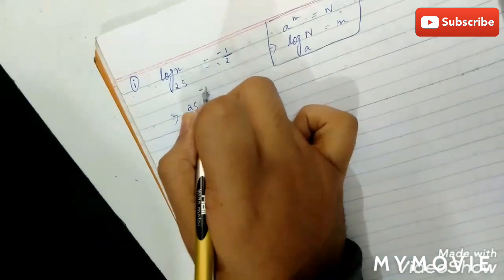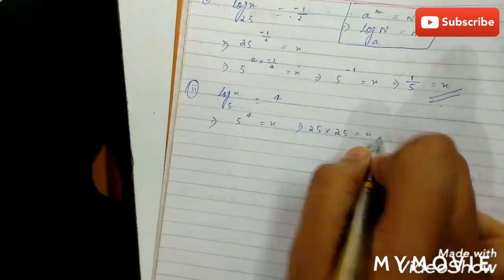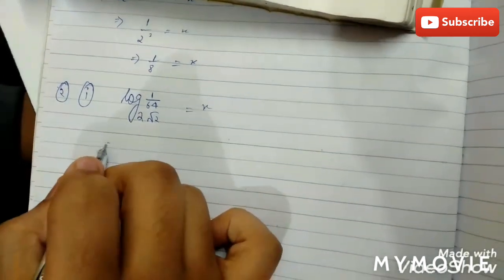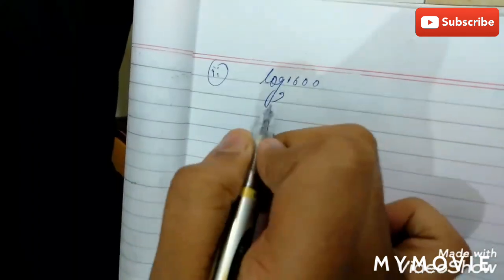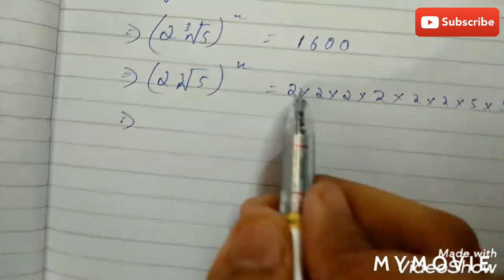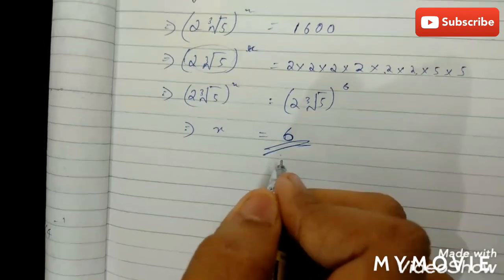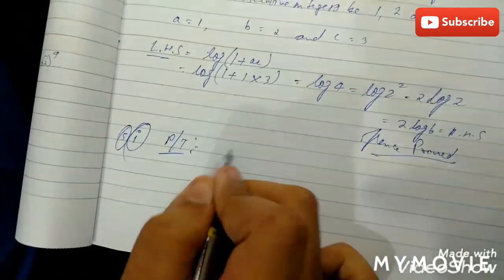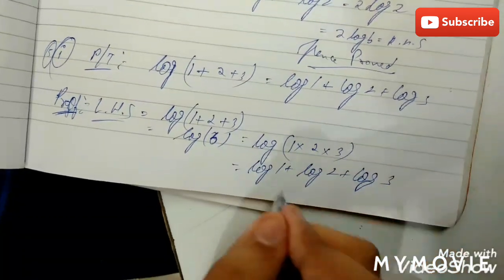LOGARITHM |AHSEC|CMST CLASS XI CHAPTER 3 Part A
Video Credit- Abhay Kumar Dhar
Editing Credit - Saurav Ghosh

Sorry to everyone that I could not upload the entire video at once it was not possible for me because of lack of data.